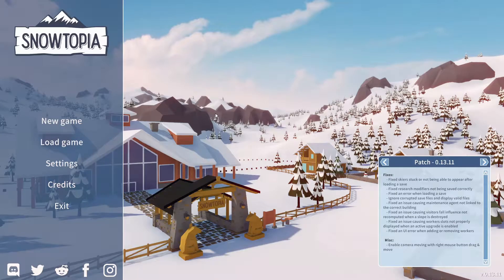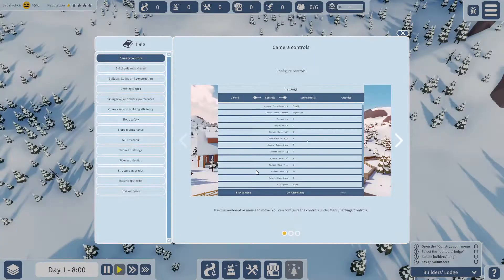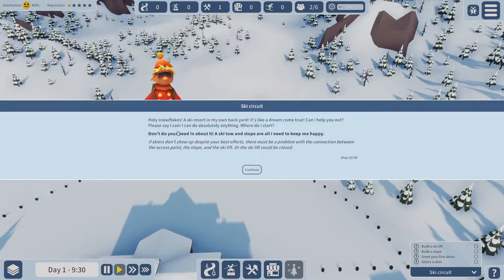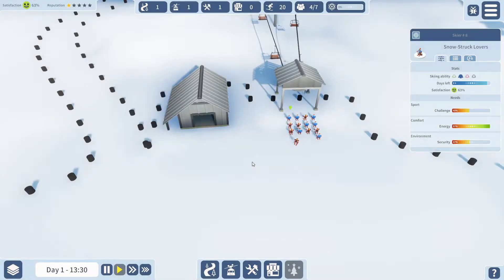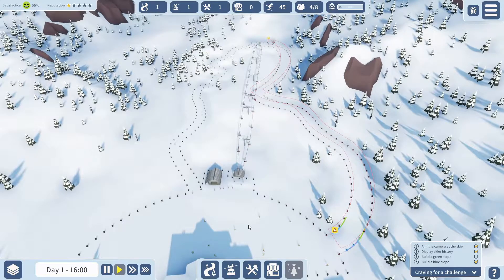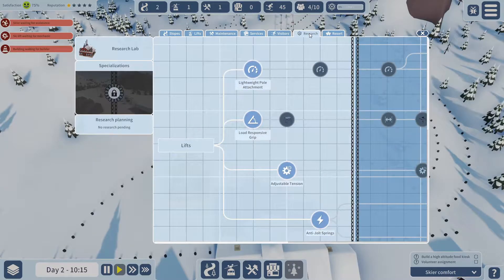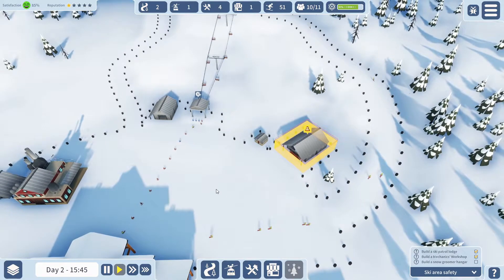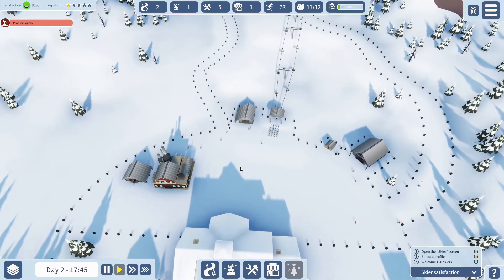Ski Resort Tycoon! - SNOWTOPIA Gameplay REVIEW and LET'S PLAY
Welcome to Snowtopia Ski Resort tycoon. Here I review the game and give my first impressions of the gameplay whilst completing a first look let's play.

Snowtopia Ski Resort tycoon is a simulation and management game by indie developers TeaForTwo where the main aim is to develop a successful ski resort. Snowtopia is currently in early access and it will be interesting to see how this indie game develops over time. The main aspects of the Snowtopia gameplay are are to keep visitors happy, gain more visitors, build ski slopes of varying difficulty (to meet the visitors skill levels), add staff and visitor buildings and to conduct research to unlock new buildings and upgrades.

Snowtopia Ski Resort tycoon is an ok game... I feel it lacks depth in it's current state and I'm hoping the developers plan on introducing a campaign and some sort of economy in the game. Currently there isn't a financial mechanic in Snowtopia and I think that would certainly make the game more interesting and challenging rather than having everything for free.

If you enjoy simulation and management games, you may enjoy Snowtopia but i honestly feel as though Snowtopia caters for a more specific niche, someone who is interested in skiing! Overall, I personally found Snowtopia to be quite boring and will not be revisiting it. Having spent a lot of time playing games like planet coaster and planet zoo, the lack of depth and lack of creativity in building things in this game made it feel very bland, especially as Snowtopia is just a sandbox game at the moment. I actually find the old Theme Park game from the 1990's to be a more fun and engaging game than this, and allowing more creativity.

Overall, the score I would give to Snowtopia in this gameplay review and lets play video would be a 3 or 4 out of 10.

for game reviews and age of empires 2 content

Welcome to Snowtopia, a world of endless winter fun.

Build the ideal ski resort to keep your skiers smiling all the way down the mountain. Get to know every cliff and crevice as you plan pistes, place lifts and build essential facilities. Take on the challenge to create a resort where life is always good!

11 different types of ski lift give you plenty of choice for scaling the heights. 12-person gondola lifts are fast, but tricky to build on the steep mountain slopes. A two-person chairlift might be a better choice, but watch out for queues at the bottom!

Luckily, ever-advancing ski lift technology means there are always new options to try. The latest models can make even the highest peaks accessible in no time.

You might have thought perfect pistes were enough to keep skiers happy, but it’s not so simple. With 12 different skier profiles in the game, some are more interested in a good raclette, while others come to commune with nature. And then there are the hardcore ski fanatics, who won’t settle for anything less than the longest run the mountain has to offer.

There’s no money in Snowtopia. Make your skiers happy enough and they might join the team of volunteers running the resort. Divide your workforce between the lift operators, maintenance crew, service facilities, and resort improvement team.

Once your resort is built and your skiers are happy, you deserve a little break. So find yourself a perfect little corner on the mountain to drink it all in, maybe near a pretty forest piste next to a ski lift perched on a picturesque clifftop.

Welcome to Snowtopia, the game where it’s good to just chill.